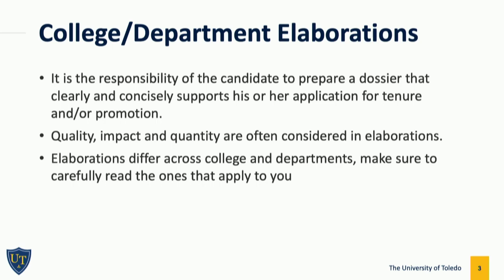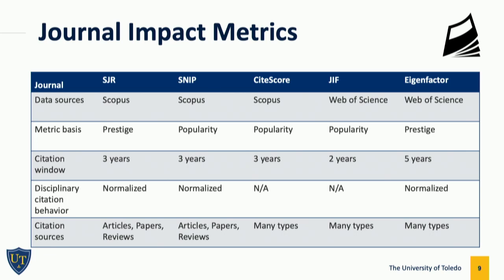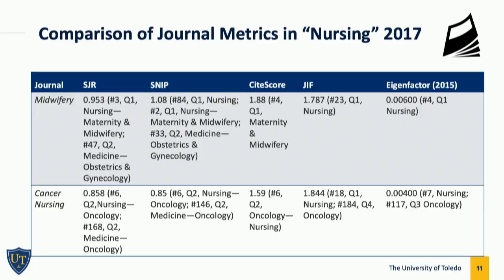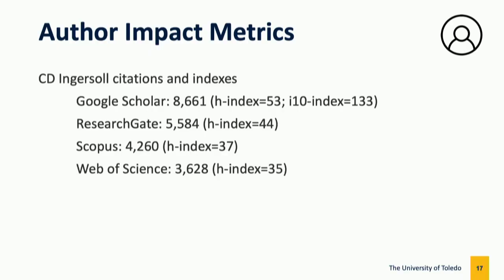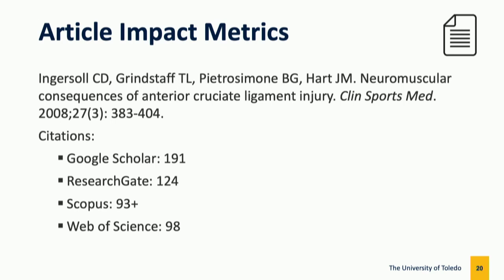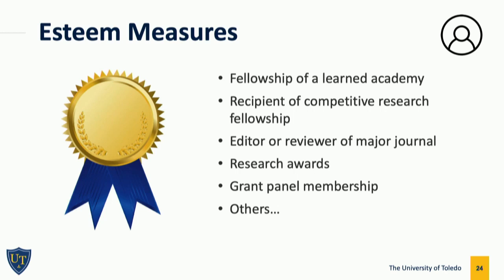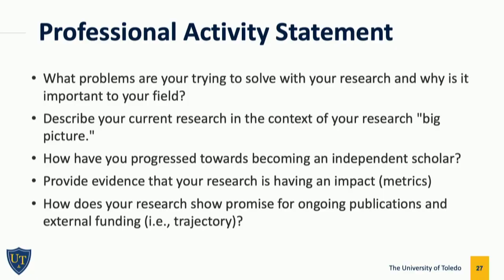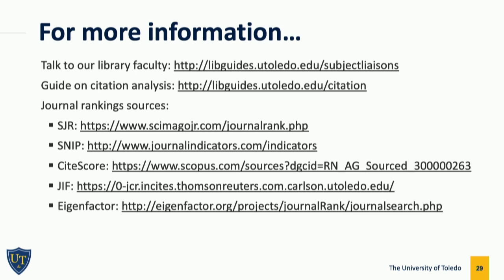Faculty Training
Training for faculty members of the University of Toledo.